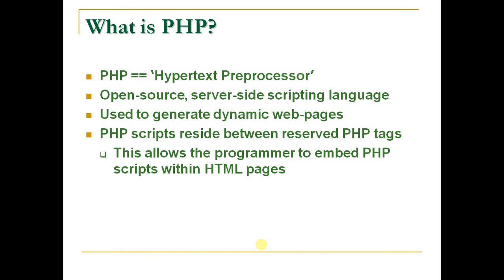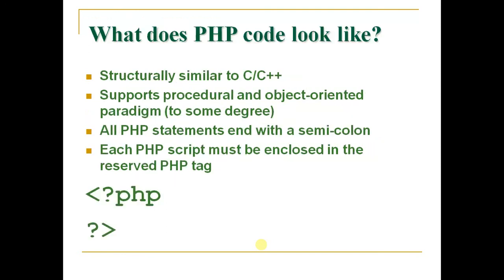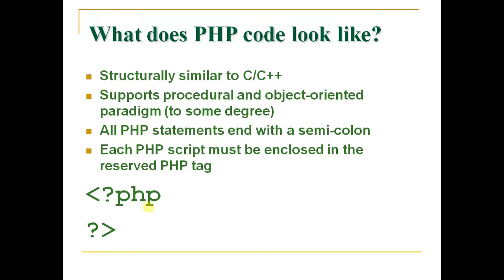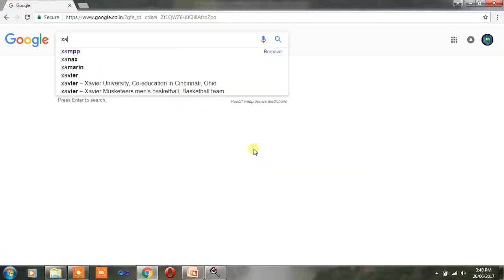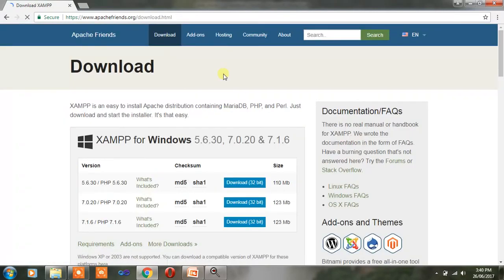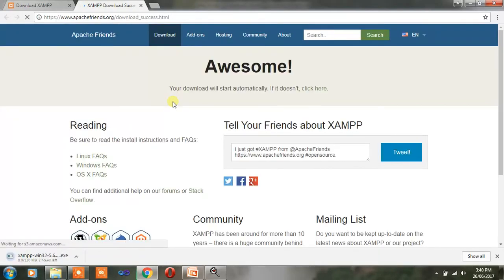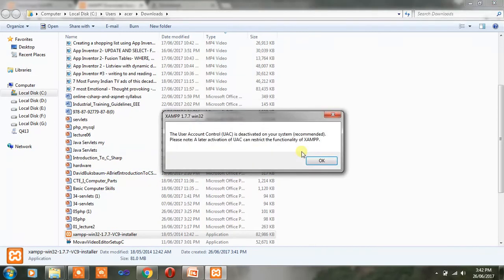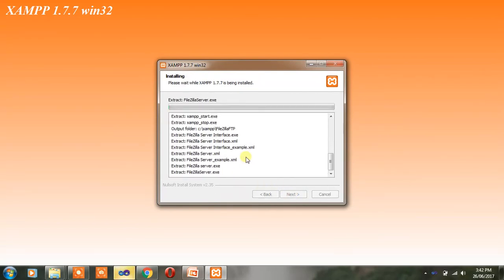PHP Tutorial - 1 -Introduction of php language and installing xampp server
we are installing the xampp server to use the php

xampp download
xampp tutorial
xampp phpmyadmin
xampp download 32 bit
xampp localhost
xamppphp version
install xampp in windows
php apache server
javatpoint php mysql
php variables javatpoint
php code examples
control structures in php javatpoint
full php tutorial
laravel javatpoint
set xampp localhost
how to reset xampp settings
xampp add website
xampp tutorial mac
how to run xampp localhost
xampp php
how to install php on windows 10
configure apache for php 7
configure php with apache linux
php download for windows
php thread safe vs non thread safe
xampp php 7